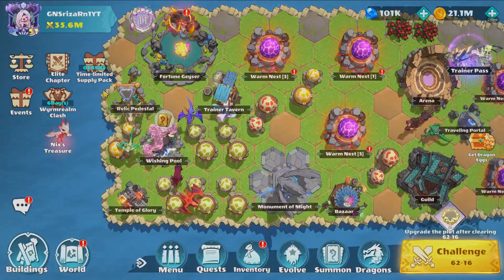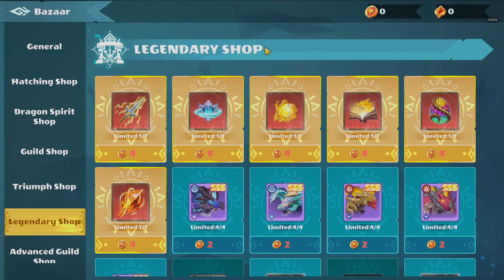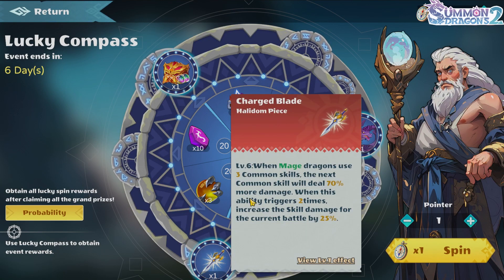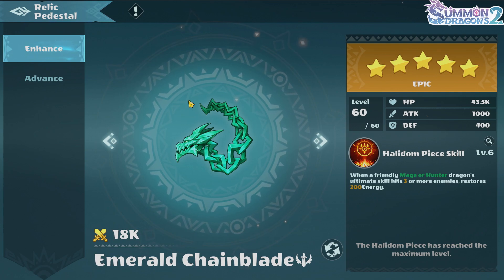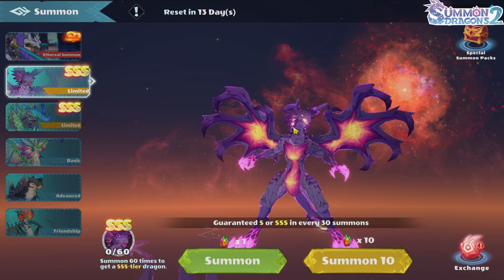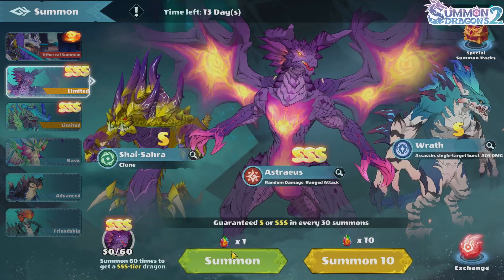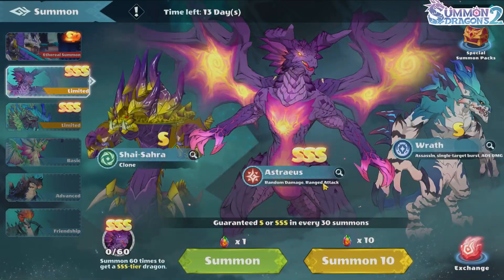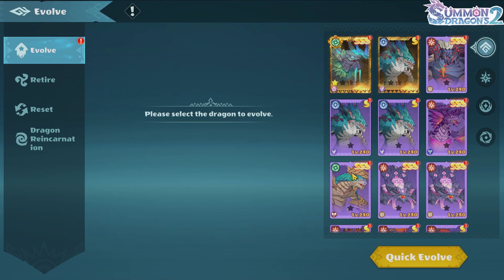My Summons & All Updated Infos to Game [ Summon Dragons ] Astraeus & Loki Banner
Hey guys today imma show u all Updated Infos for today patch. Also Summoning for the Astraeus & Loki Banner in SD2. Have fun watching.